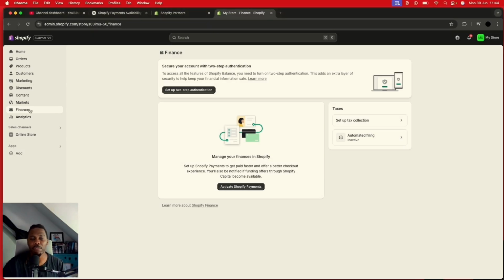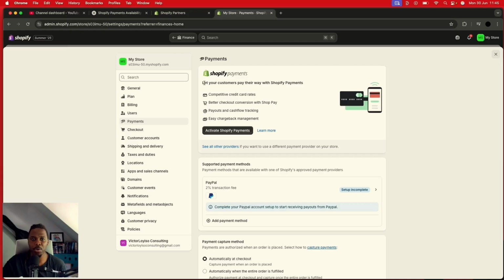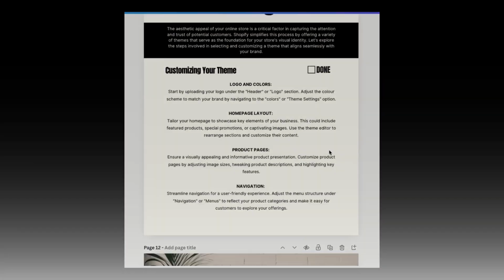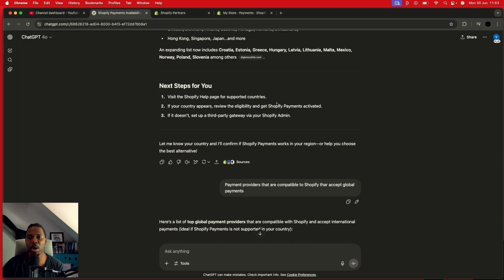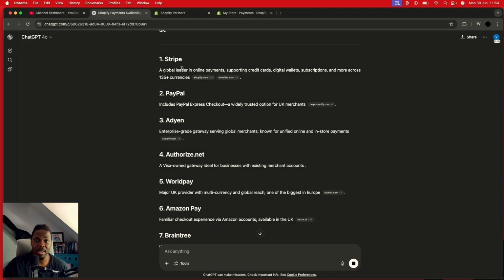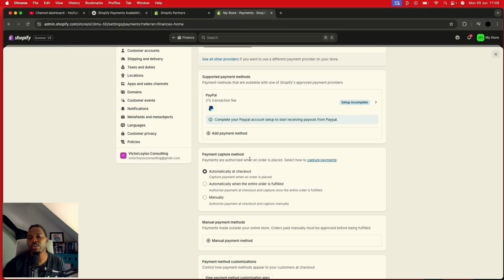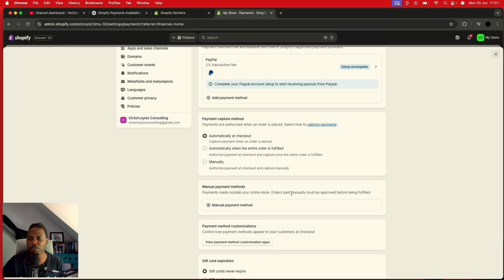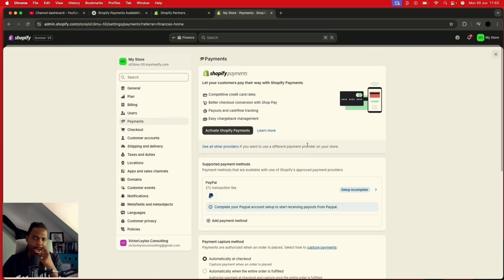Set Up Shopify Payments in Minutes (Avoid This Mistake!)